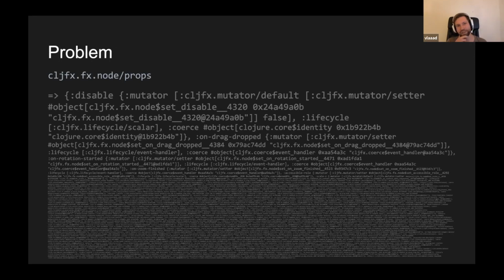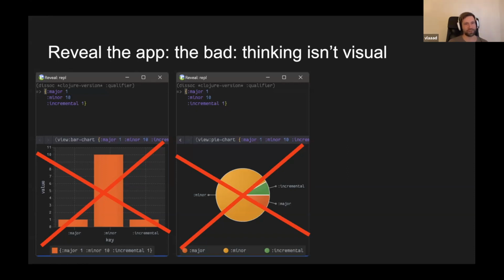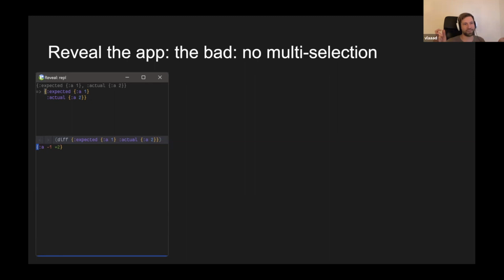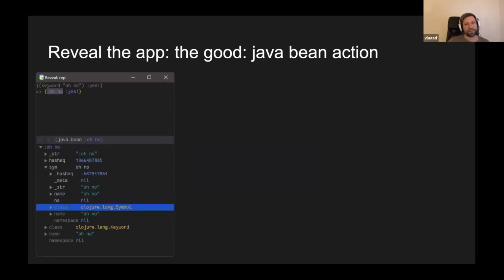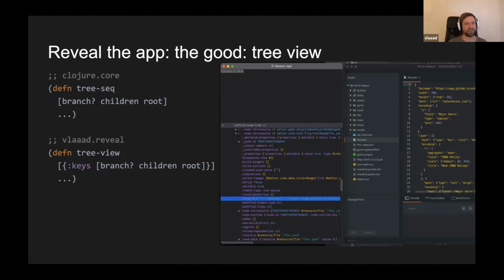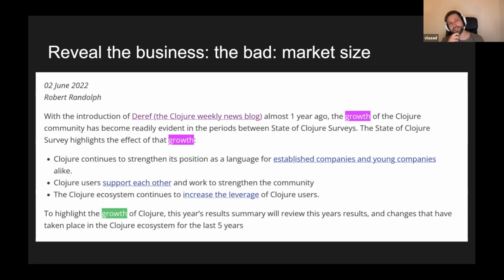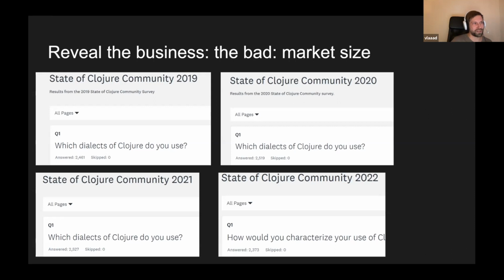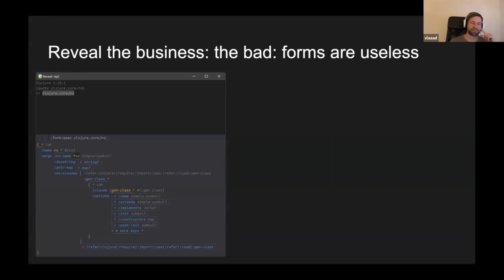Reveal lessons learned by Vlad Protsenko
The London Clojurians are happy to present:

Title: **Reveal: lessons learned**
Speaker: **Vlad Protsenko**

Vlad Protsenko will be presenting
"Reveal: lessons learned"

In this talk Vlad shares his findings after developing and using
Reveal daily. Reveal aims to solve
this problem by creating an in-process repl output pane that makes
inspecting values as easy as selecting an interesting datum. It
recognizes the value of text as a universal interface, that's why its
output looks like a text: you can select it, copy it, save it into a
file. Unlike text, reveal output holds references to printed values,
making inspecting selected value a matter of opening a context menu.

Vlad is a software developer currently buliding desktop applications
in Clojure. He also plays DnD and Fortnite. Another one of his hobbies
is caring for plants.